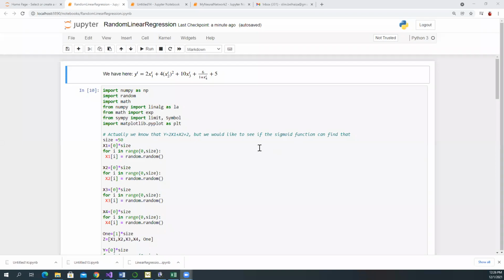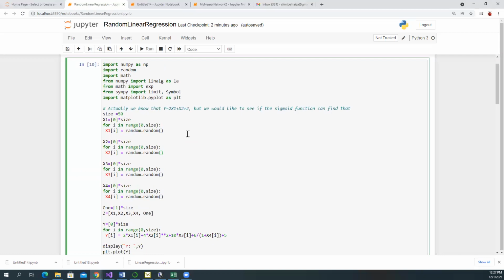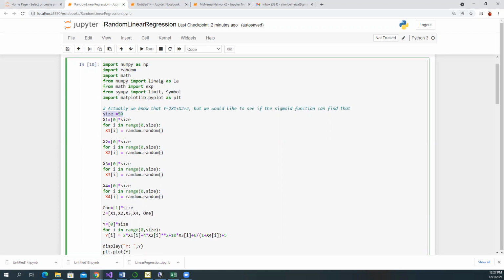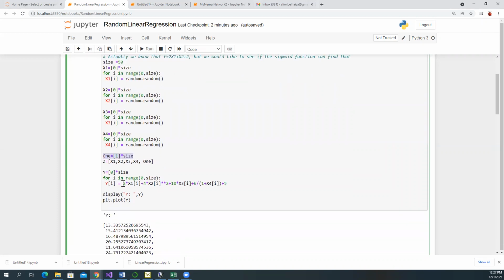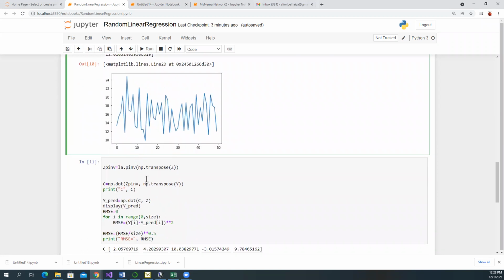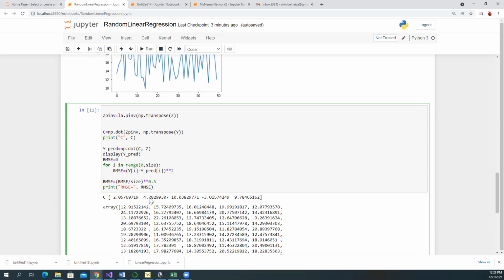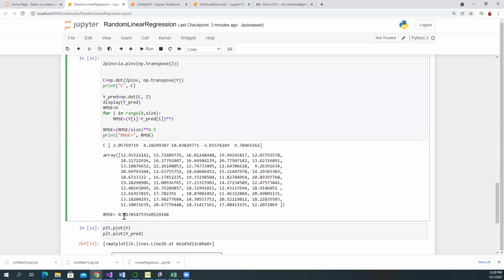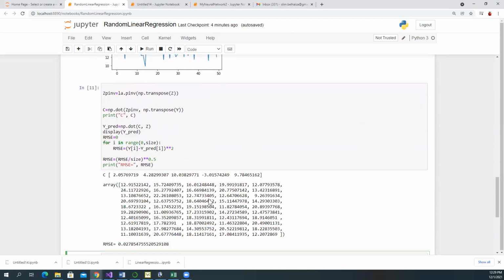How to Perform a Linear Regression on Random Inputs? MATH405: Learning from Data.